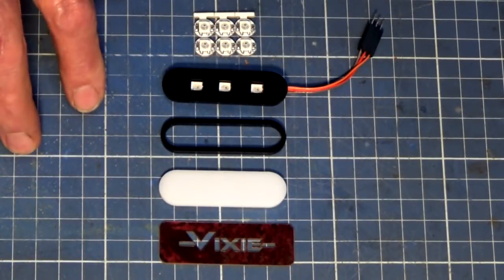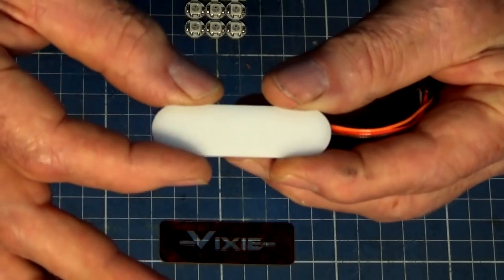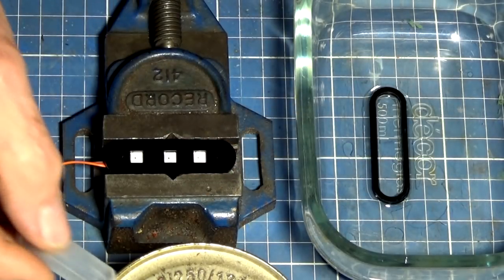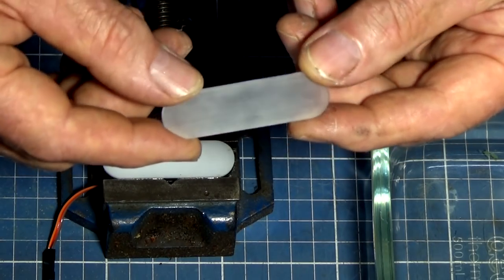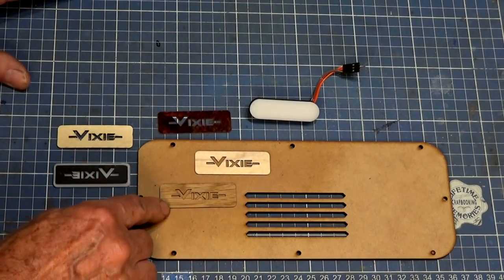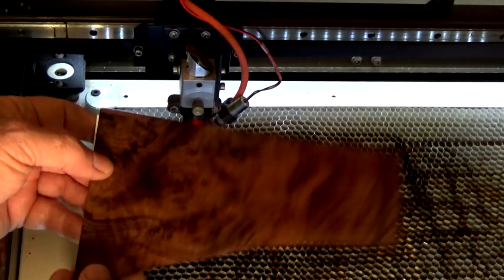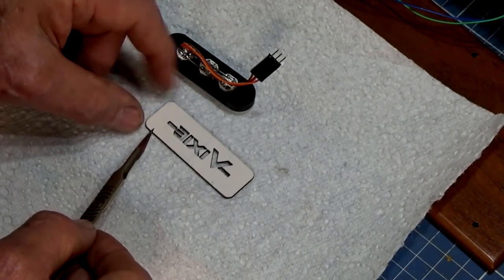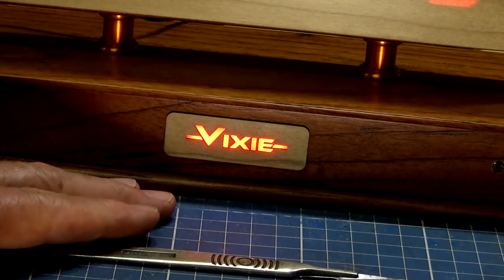DIY Back Lit RGB LED Maker Plate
How to make a self illuminating logo or maker plate based on WS2812B individually addressable LED's. I make use of a 40W laser cutter/engraver to make the parts for the LED module and the light mask but most of the parts could be made on a 3D printer or by hand with simple hand tools. The only other requirement would be some sort of microcontroller but you could also just use ordinary coloured LEDs for the light source.